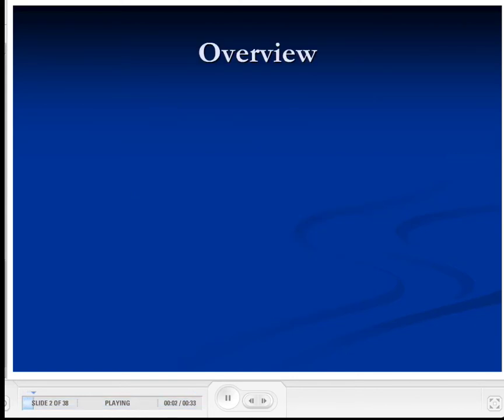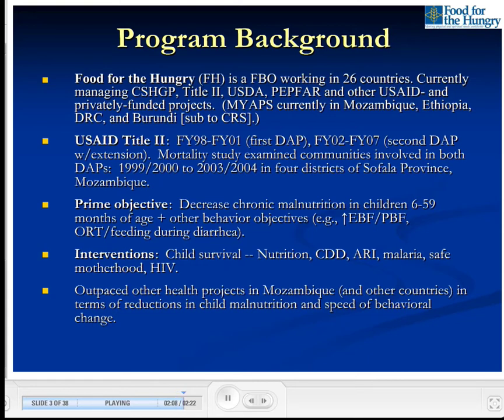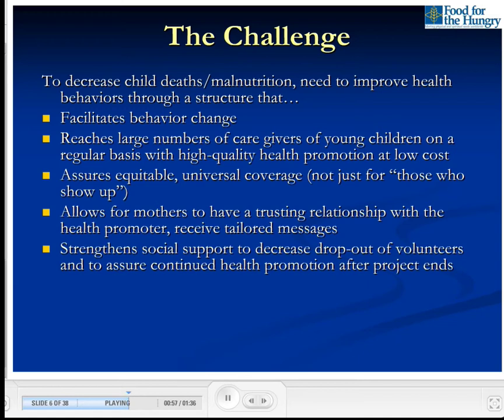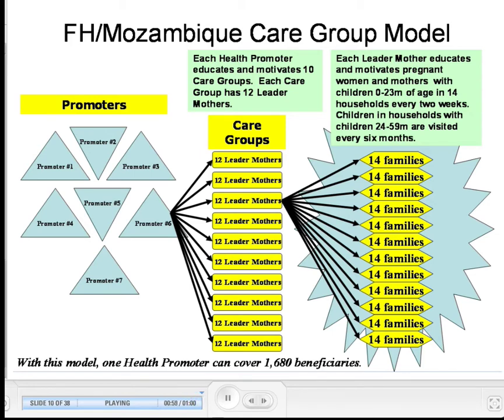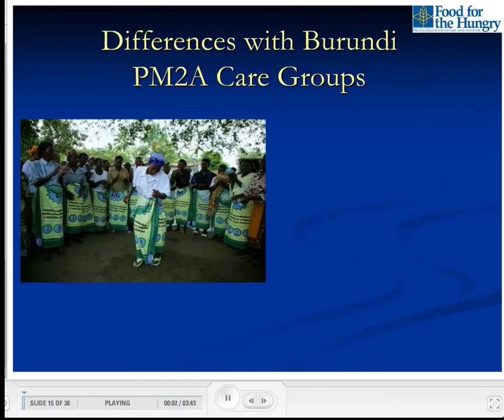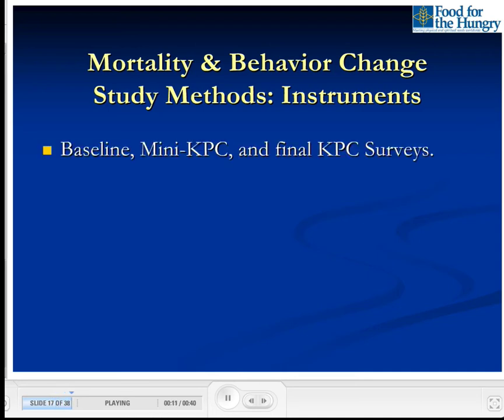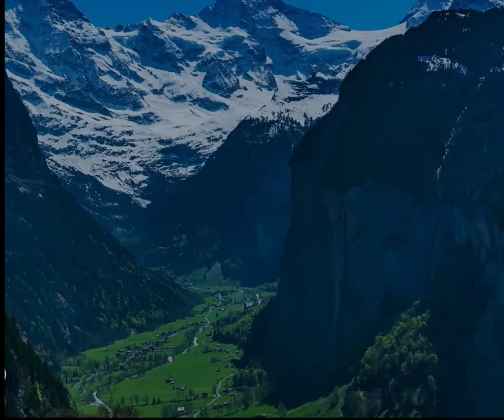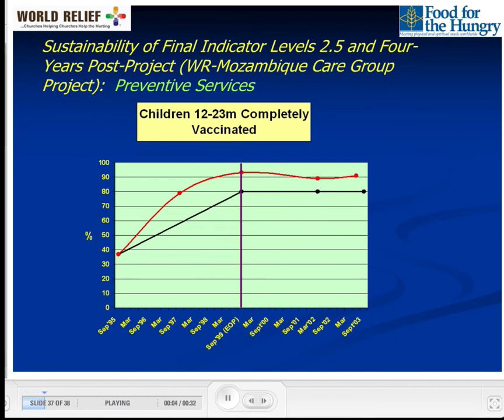Care Groups Narrated Presentation (Tom Davis)